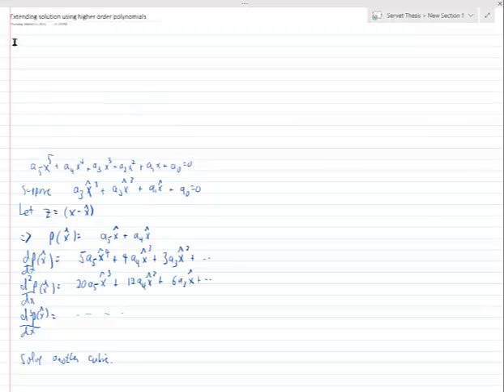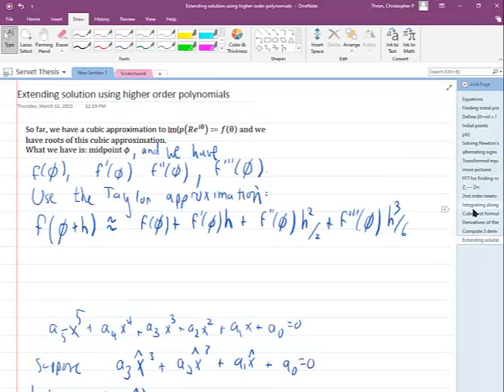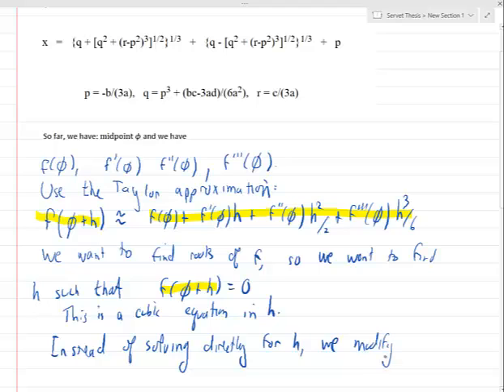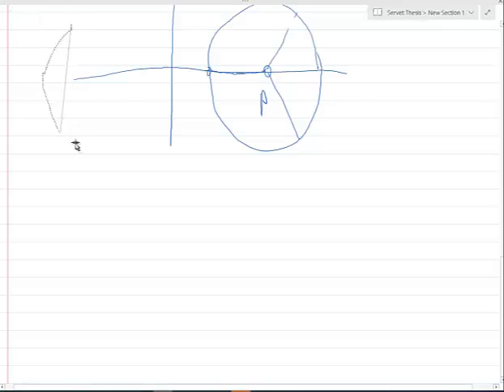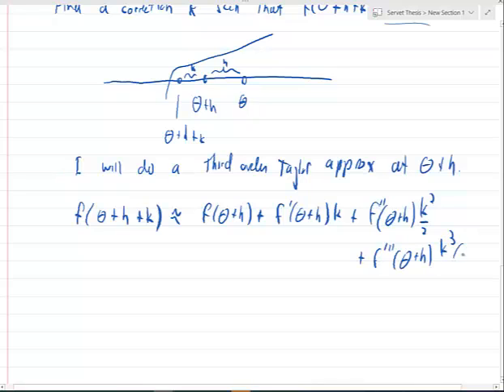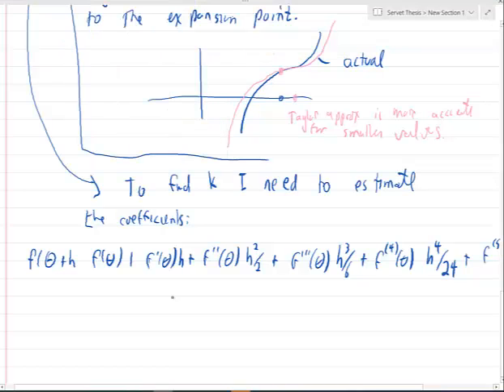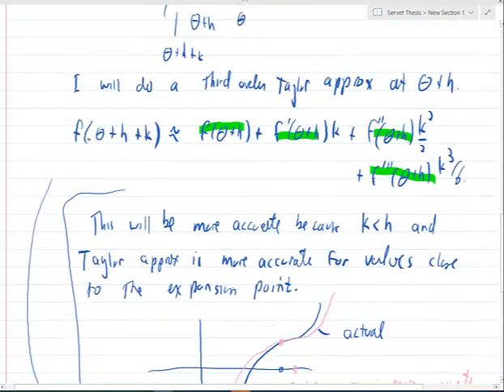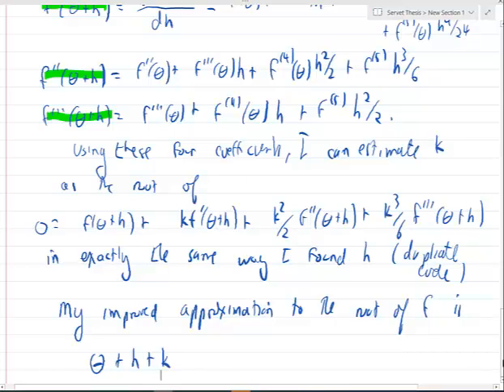Cubic Solution Extension